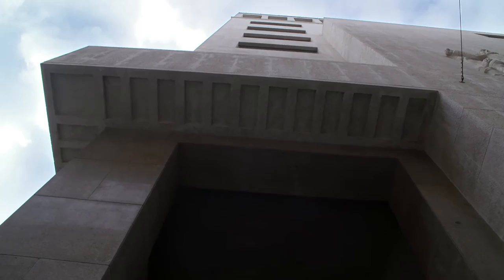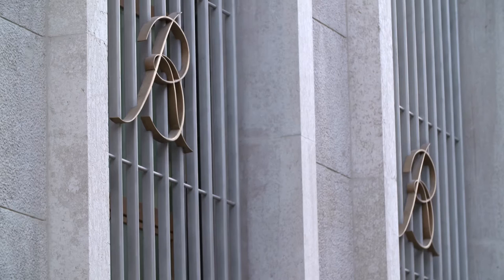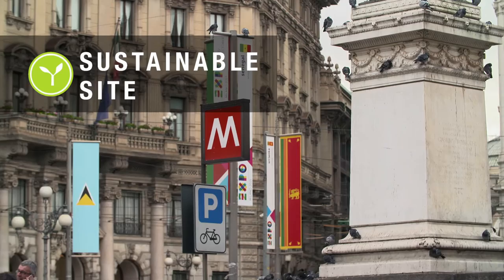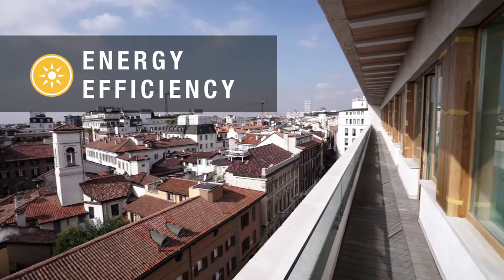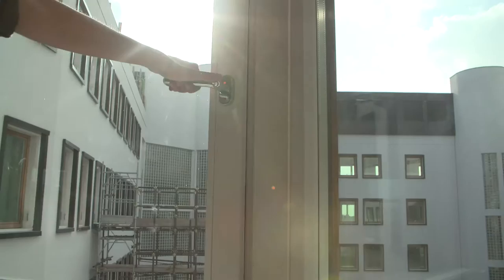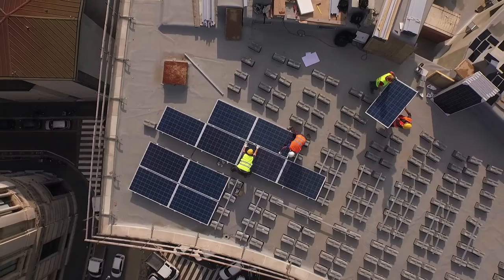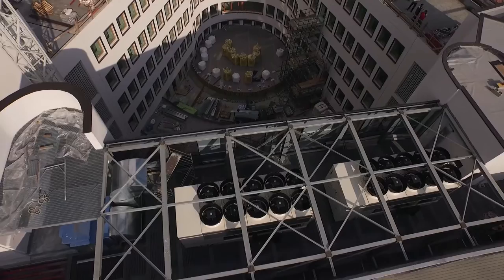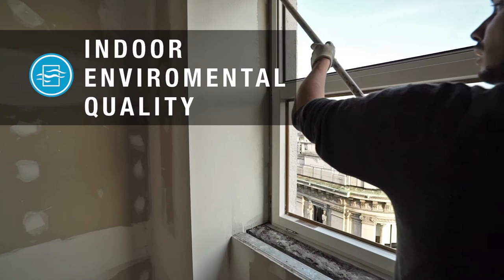LEED - PALAZZO EDISON(MI)